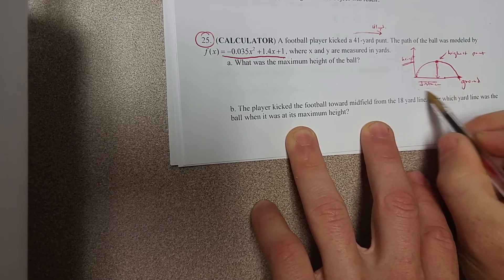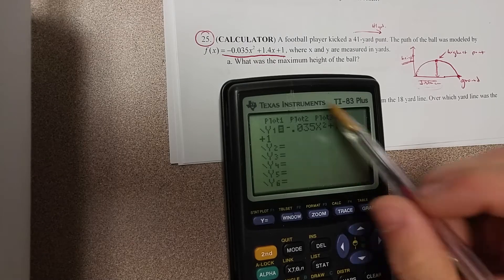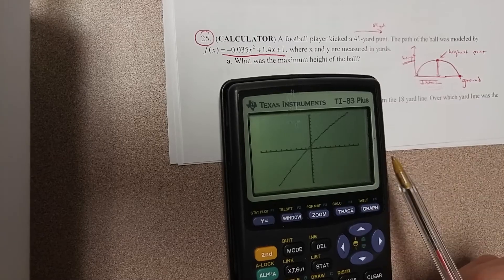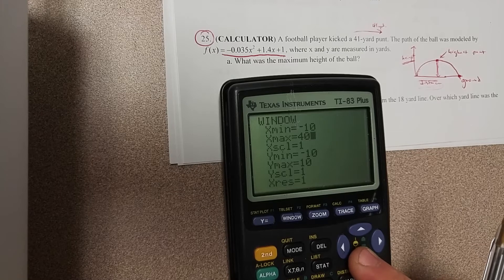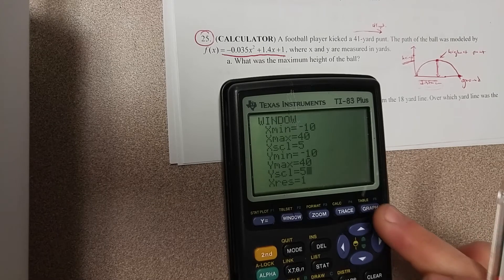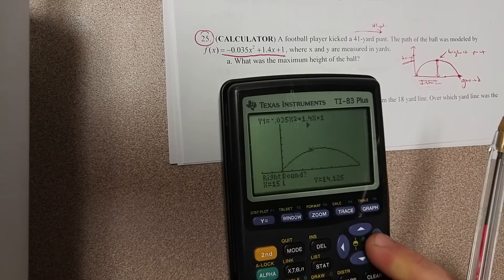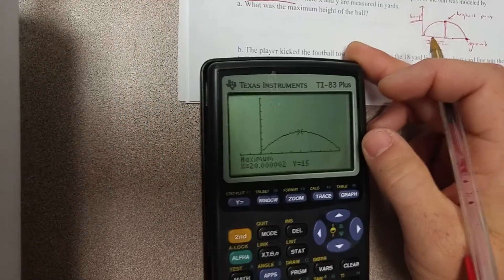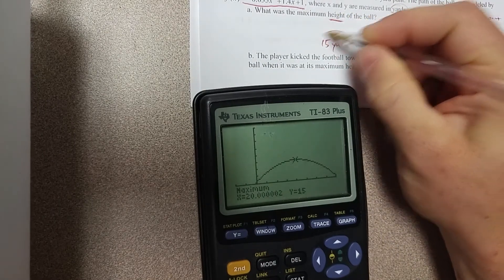Projectile motion word problem for quadratics